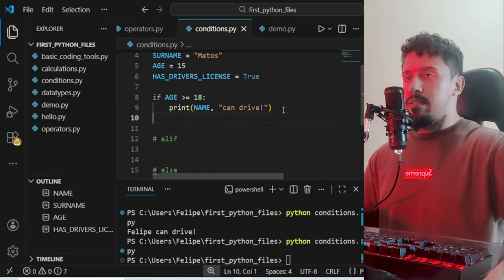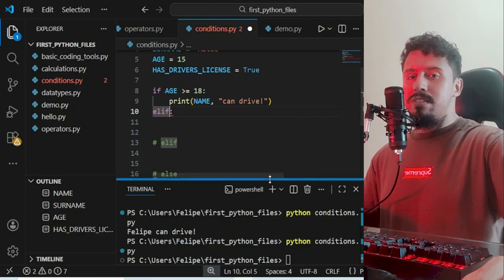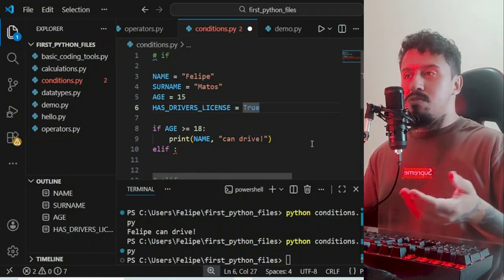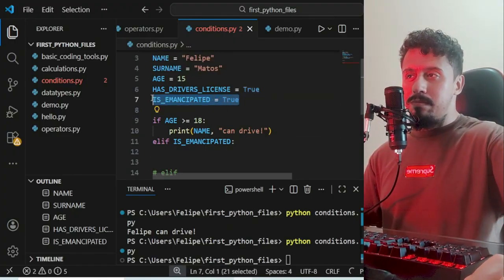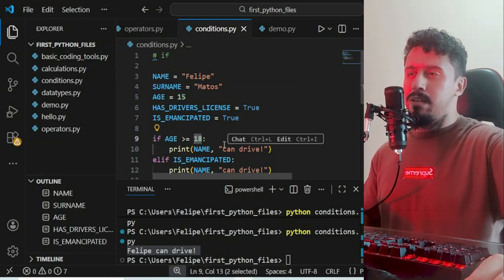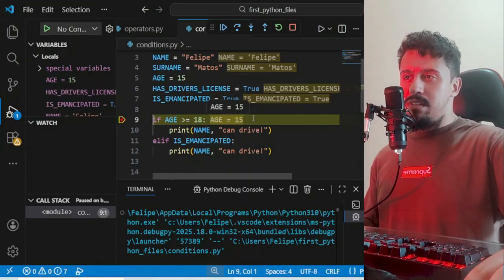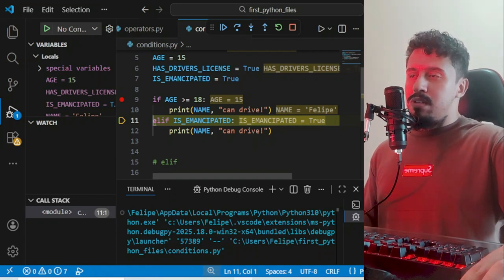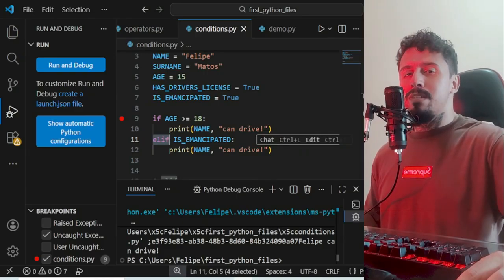Python ELIF statements explained | Felipe Matos